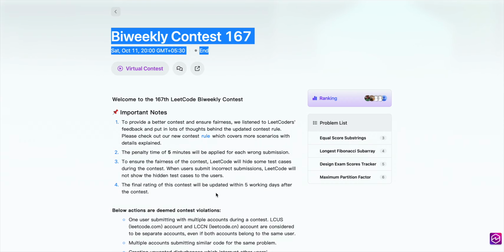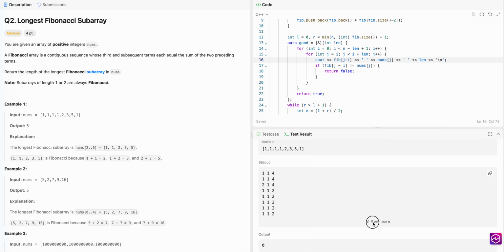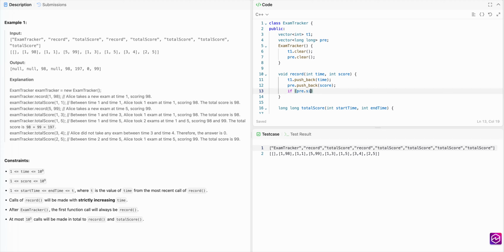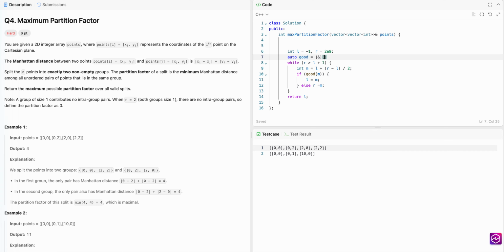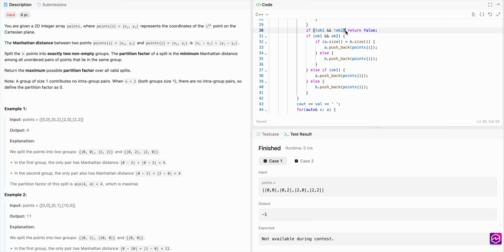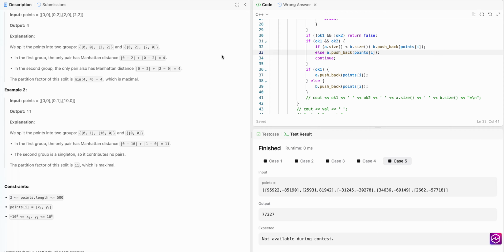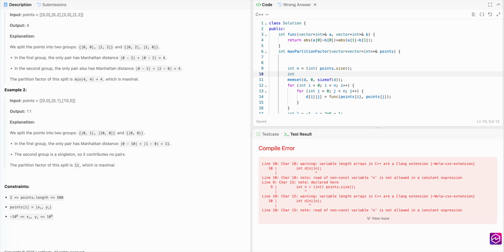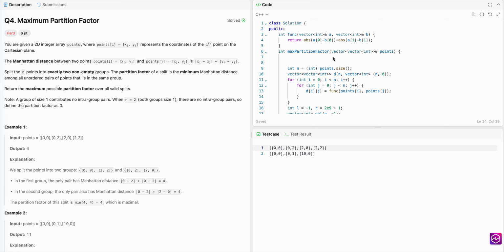Leetcode Biweekly Contest 167 Virtual Live Solve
giving a contest after a very long time, so made a lot of errors but was able to complete all the problems so it's fine I guess, bad start but good end